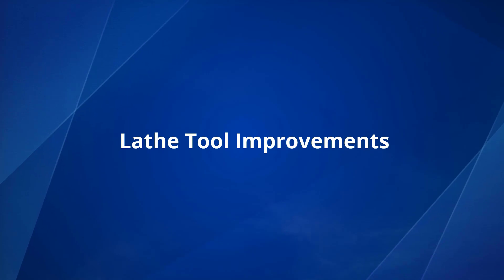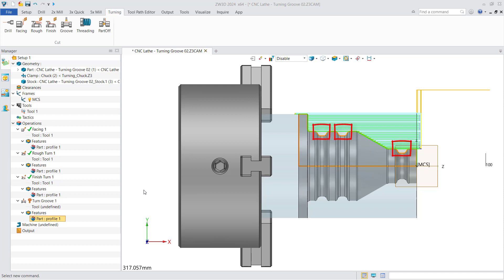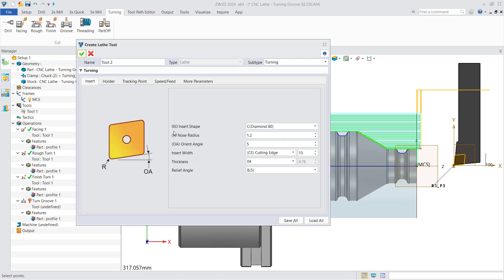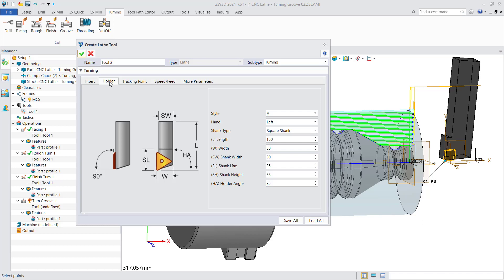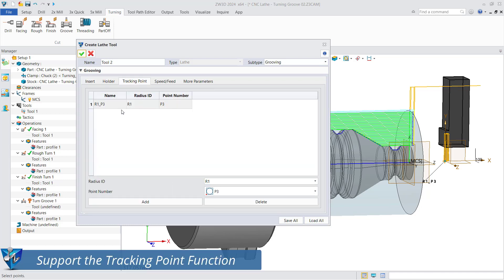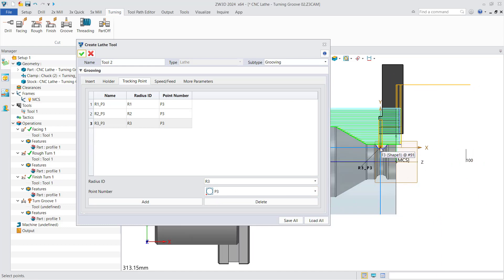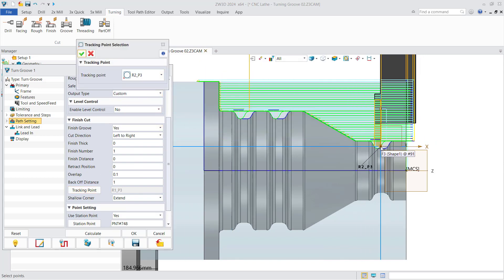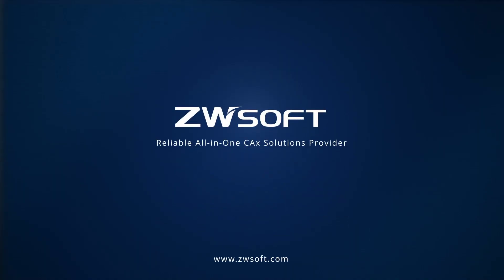Lathe Tool Improvements | ZW3D 2024 Official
In ZW3D 2024, the Lathe Tool has been greatly improved.It has a new Create Tool interface, including separate settings for lathe tool inserts and holders, and supports ISO standards and the Tracking Point function for standardized turning programming logic.